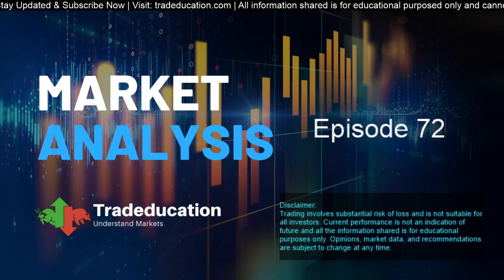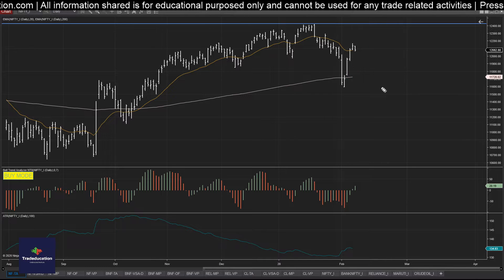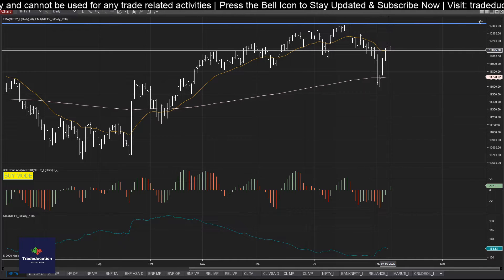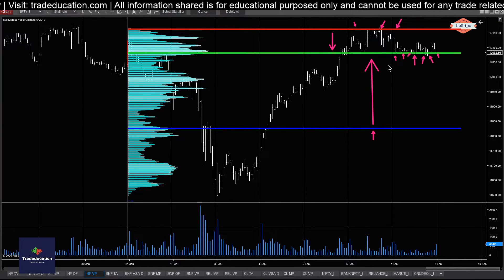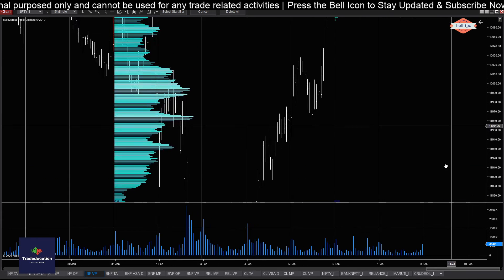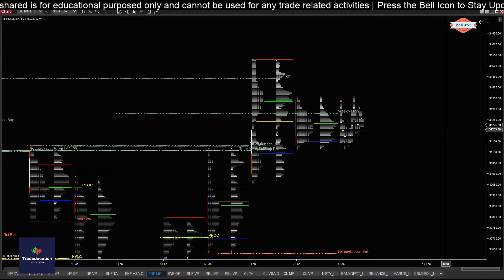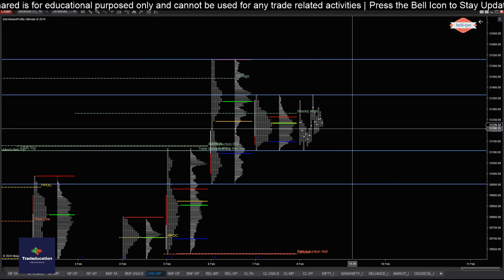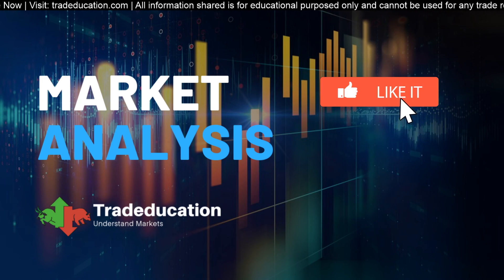Ep. 72 | Market Profile Analysis | Nifty, BankNifty, Reliance, CrudeOil & Auction Development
Market profile analysis for what happened today in the National Stock Exchange specifically in Nifty, Banknifty, Reliance & Crude Oil.